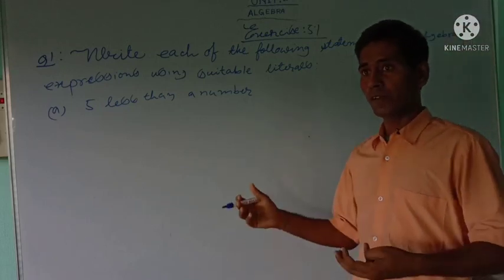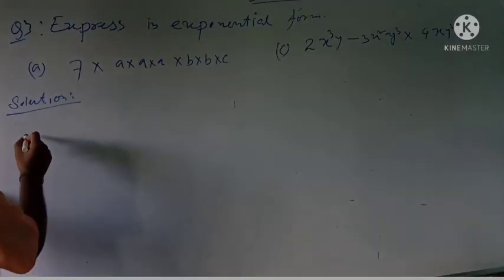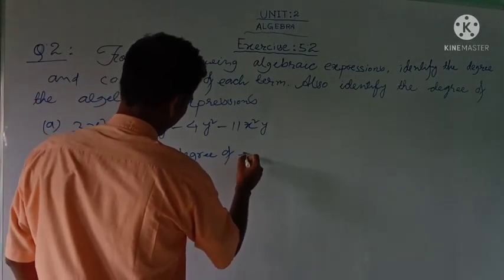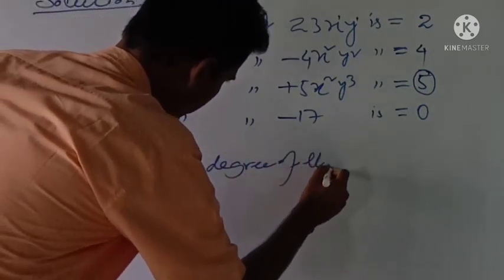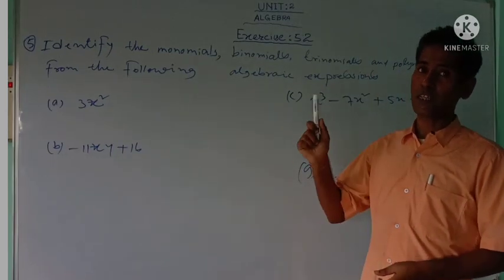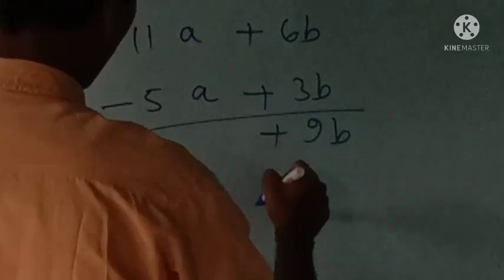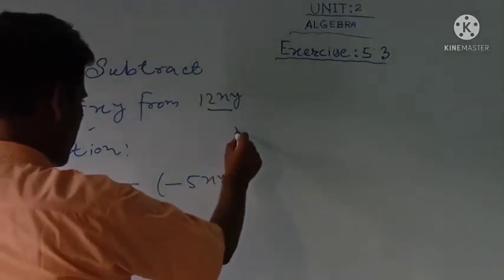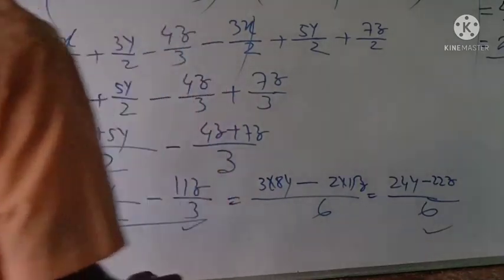Introduction to Basic Algebra (part II) Algebraic Expression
Introduction to Basic Algebra # What is an Algebraic Expressions # Concept of Variable, constant, co-efficient
Class :VII
NBSE